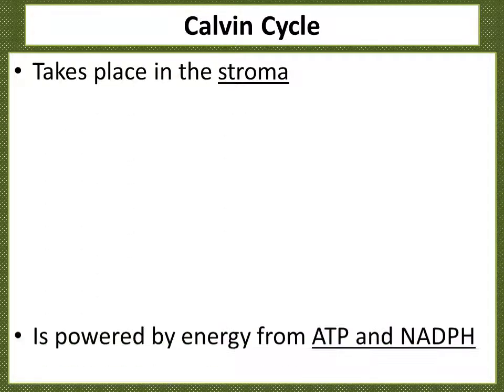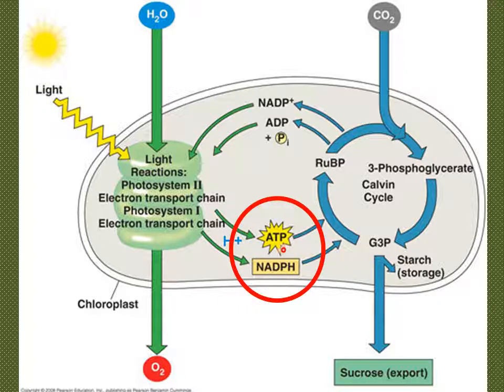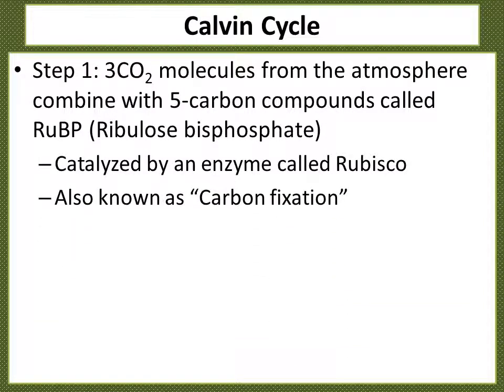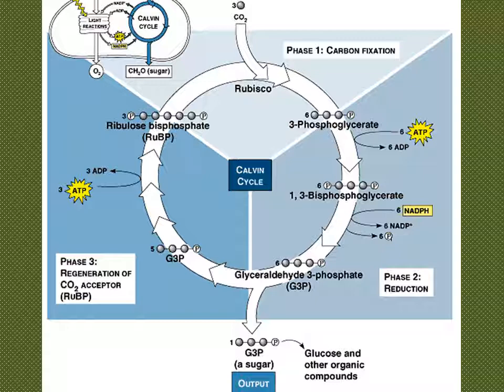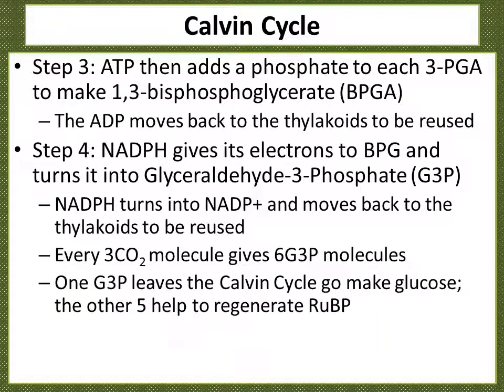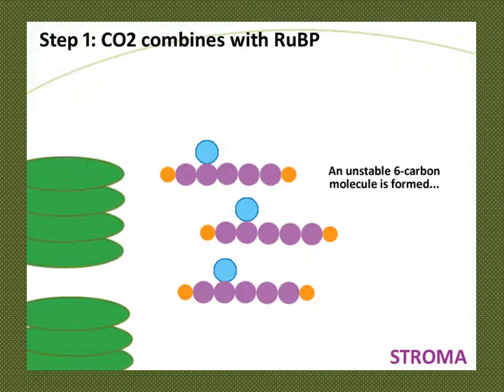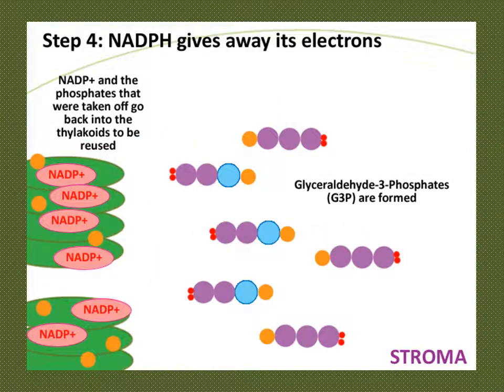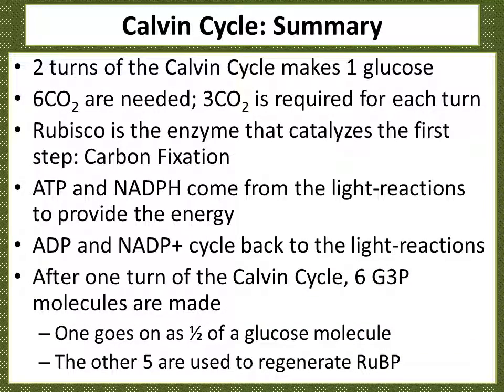Calvin Cycle8 3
Calvin Cycle
Part 3

Link to Ted Ed!